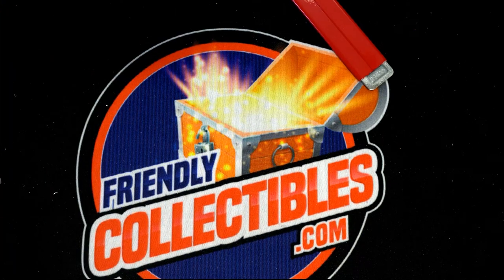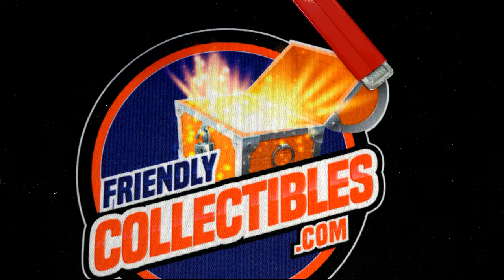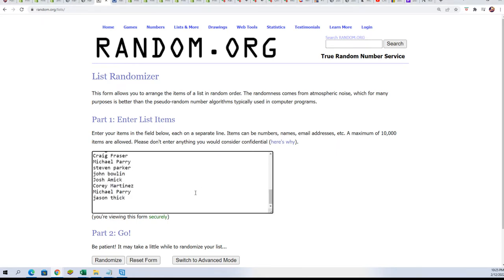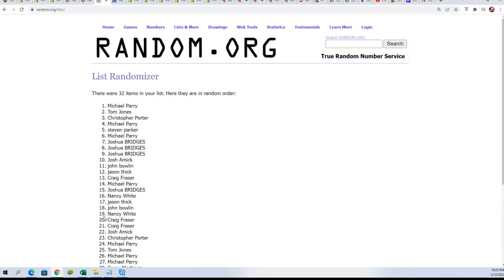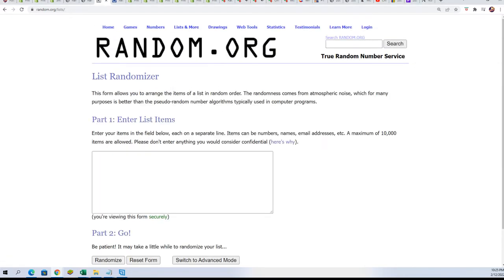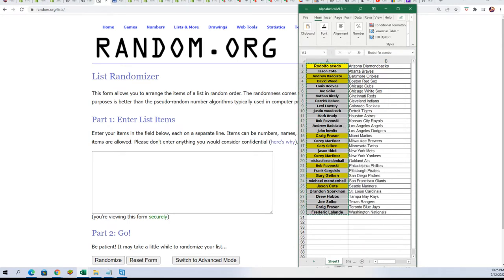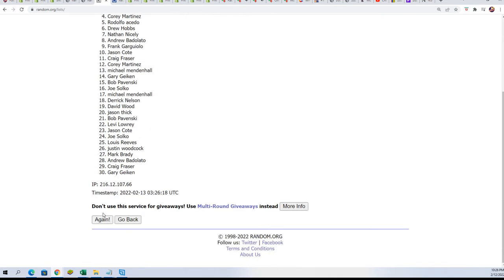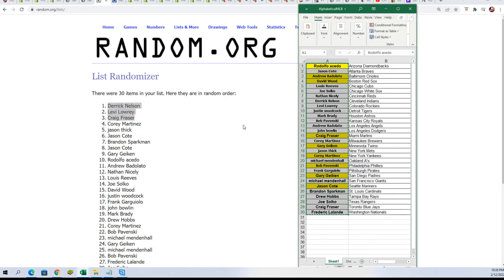PART 2 3 BOX BASEBALL MIXER with BONUS RANDOMS ID PANMIXBB209